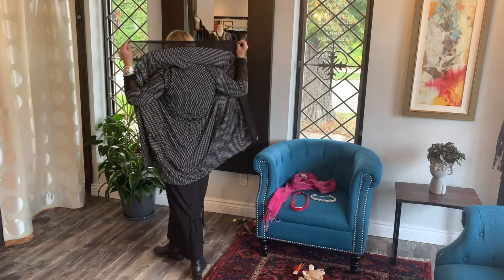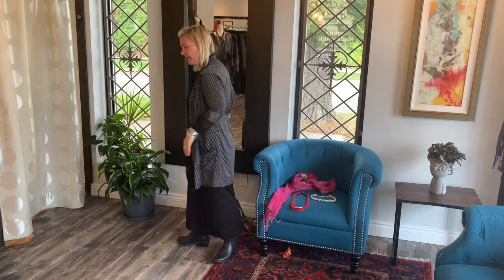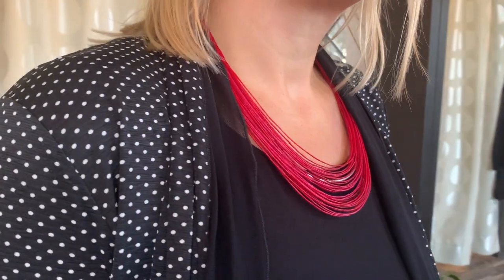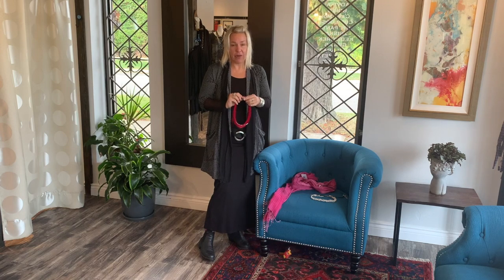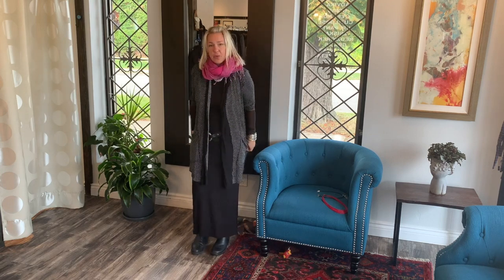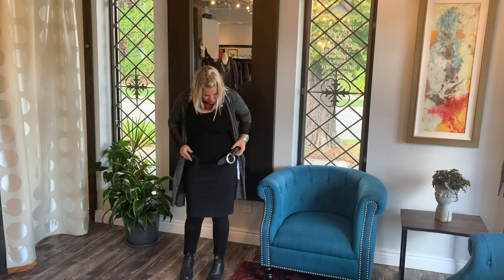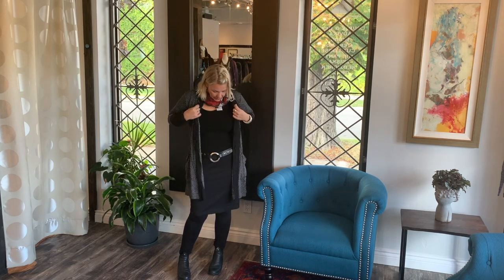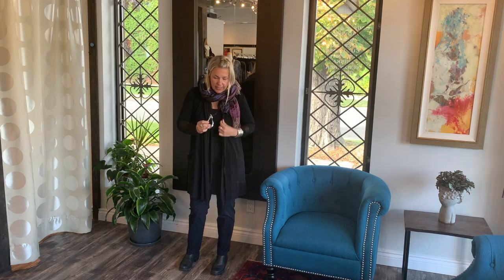Behind The Seams: THE ROSIE SWEATER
Our newest cardigan for the Fall/Winter 2020 line, the Rosie Sweater, is good for layering and unique with its mesh details.